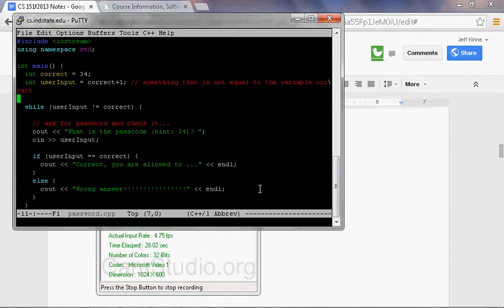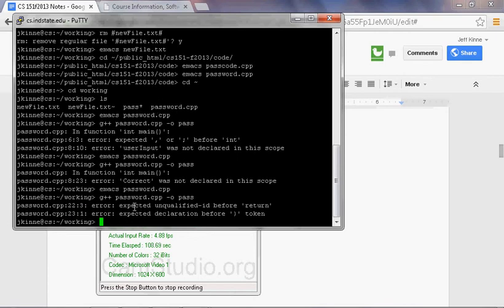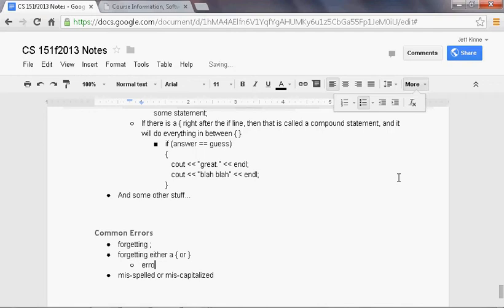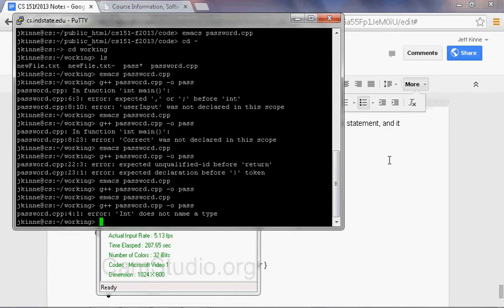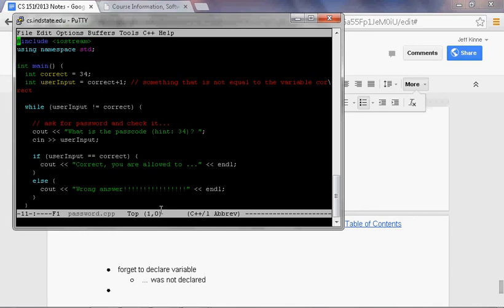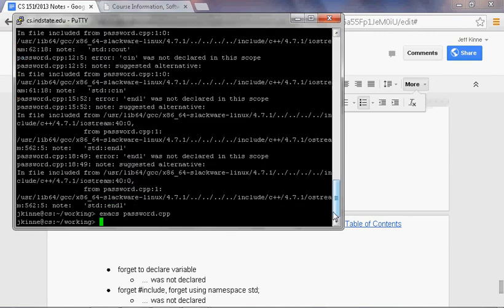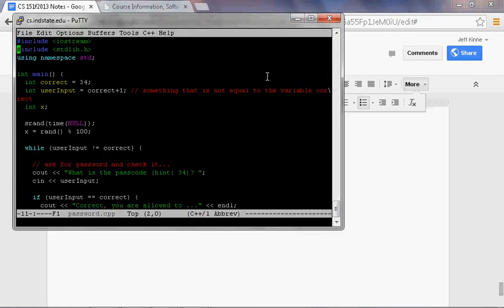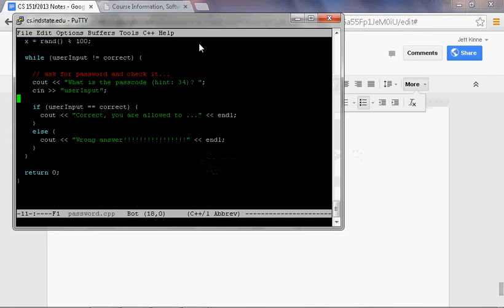basic syntax errors